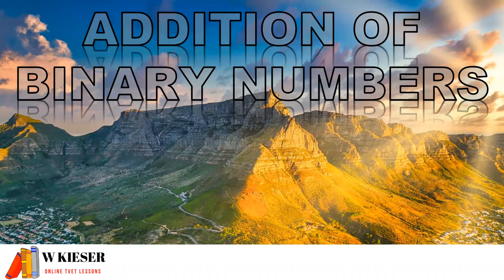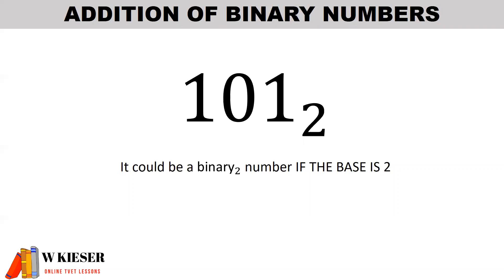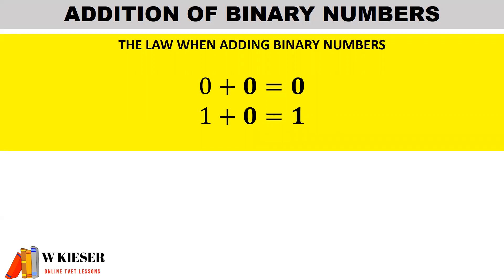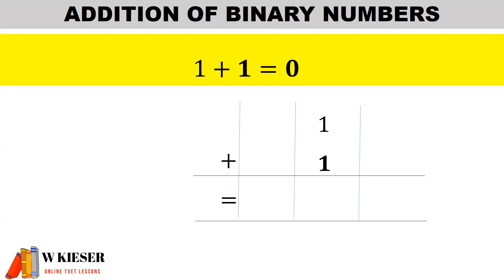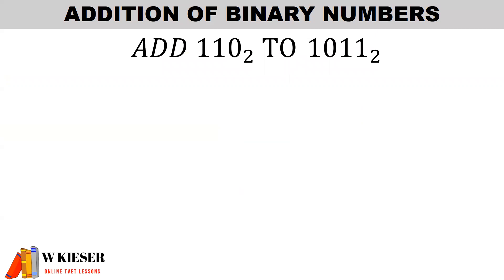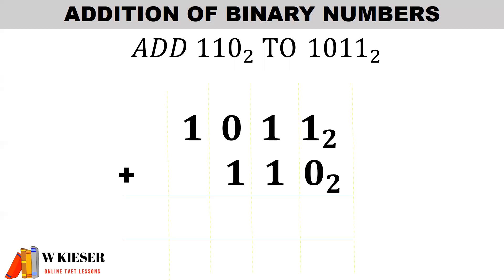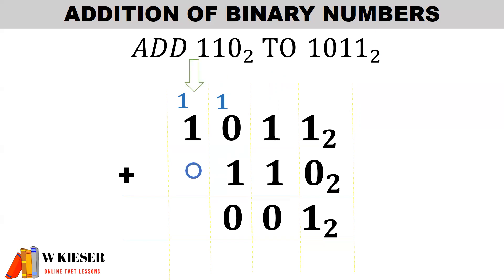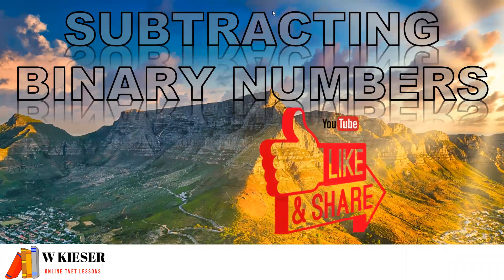Adding binary numbers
Addition of Binary Numbers